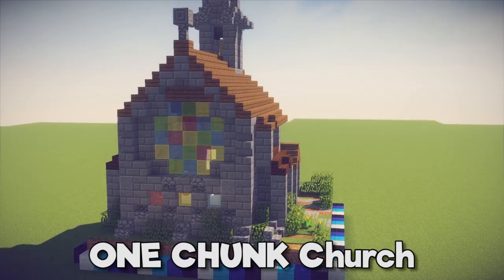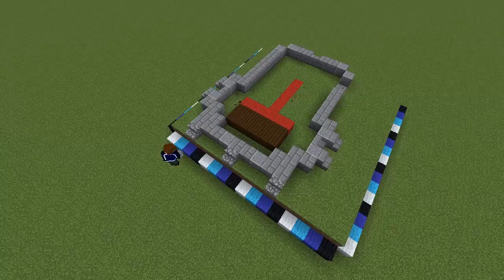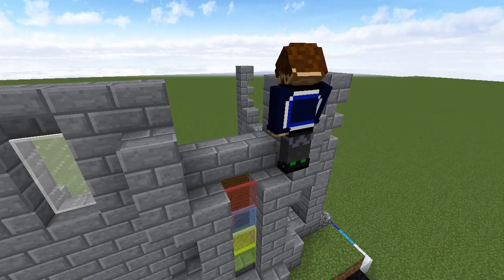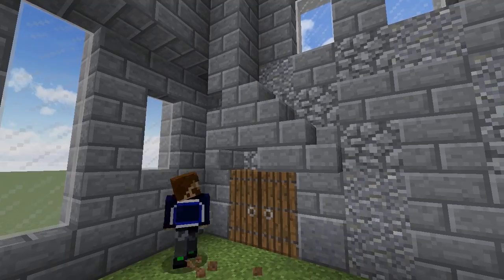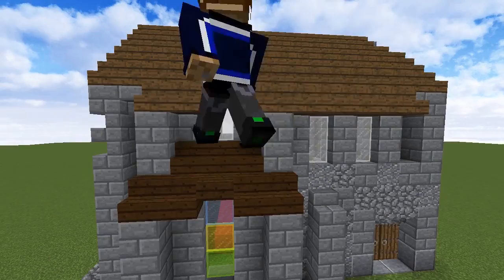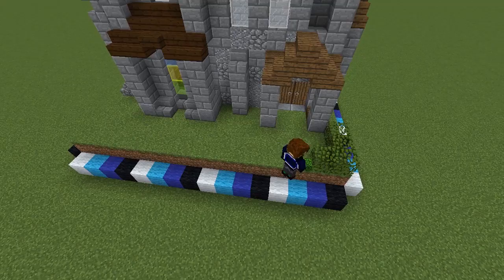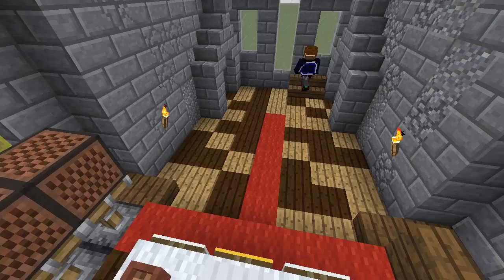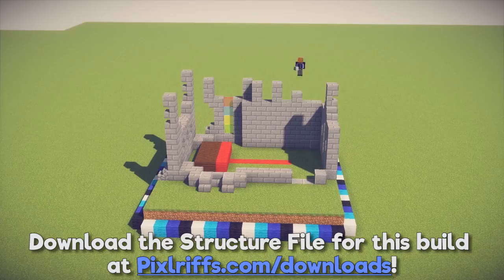Minecraft: Medieval Church in ONE CHUNK! [Tutorial]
Minecraft Tutorial time! Today we're going to build a Medieval Church with a stained glass window, decorative interior, and a small graveyard - all in a single chunk (a 16x16 area). Follow along and impress your friends!

This ONE CHUNK series will teach you how to build awesome structures in a 16x16 area - perfect for plot worlds, survival servers, and creative projects!